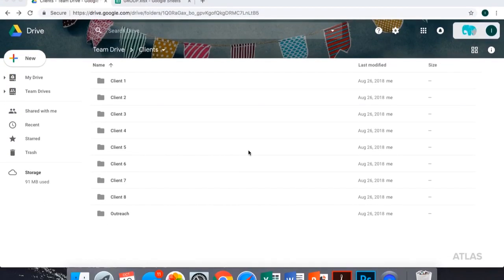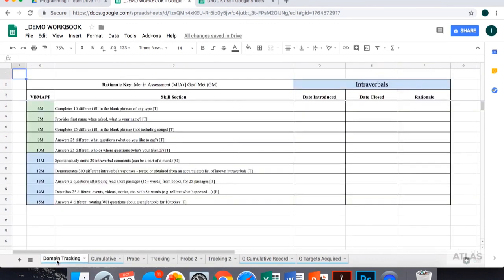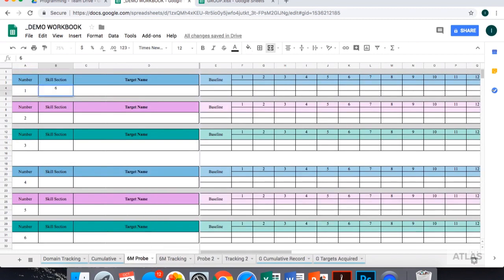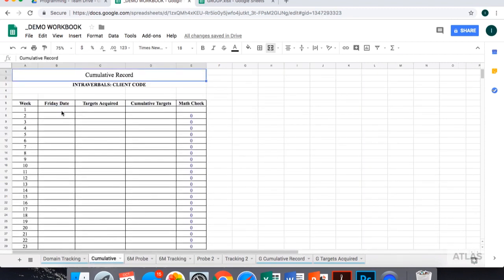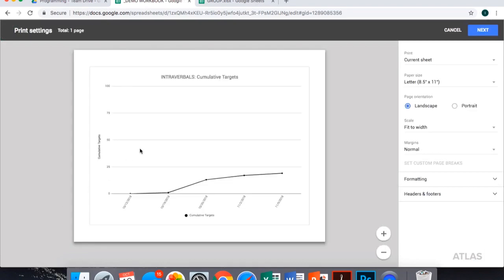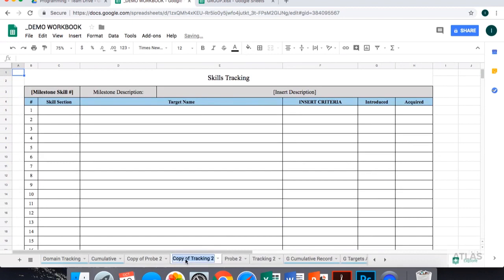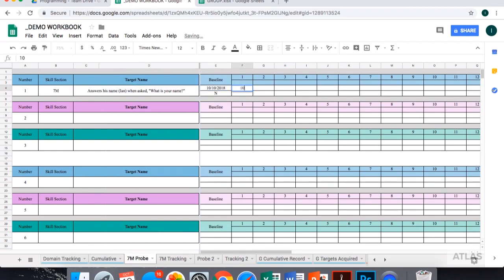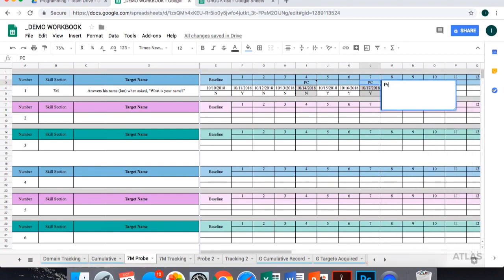Overview: How to use google sheets for ABA data collection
This video shows you how to use google drive and google sheets for ABA data collection. It can be used regardless of what curriculum or protocol book you are using. In this case, we were using VBMAPP, but I have used it for ABLLS as well as CPIRK. Soon this template will be available for purchase from TeachersPayTeachers.